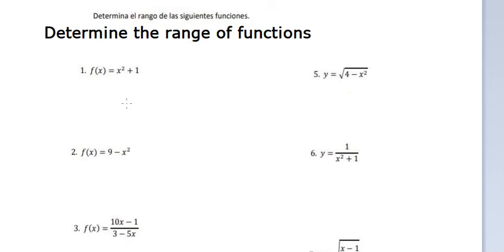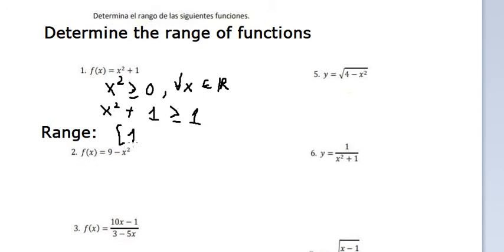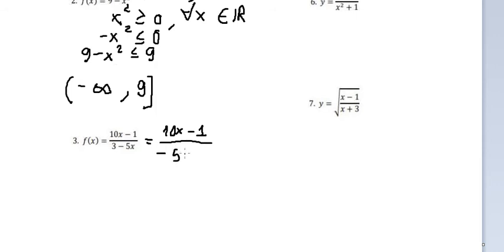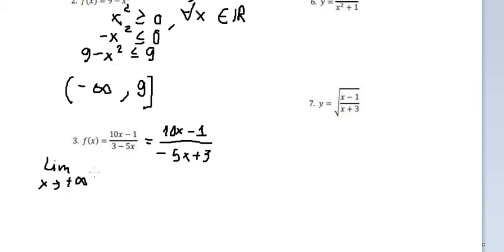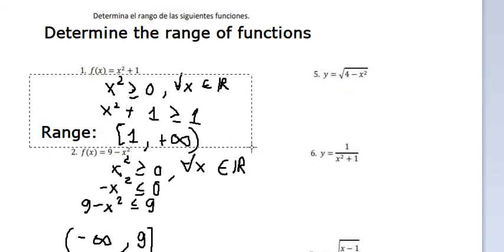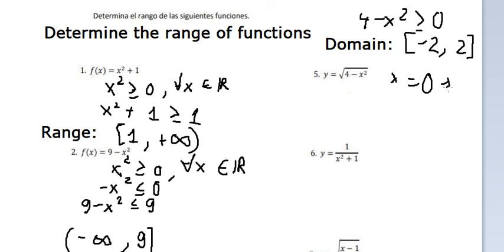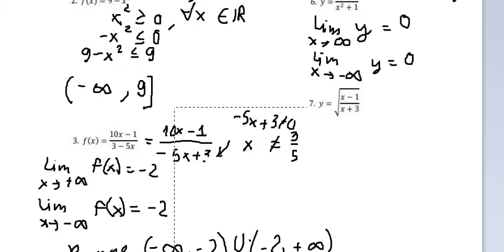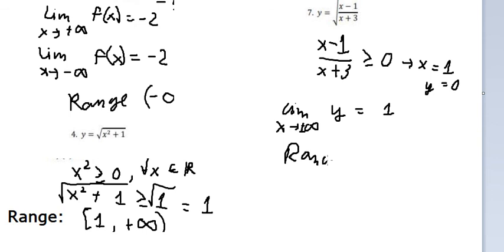Calculus: Determina el rango de las siguientes funciones: Determine the range of functions.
Here is the technique to determine the ranges of each function below:

y = (10x-1)/(3-5x)
y = √(x^2 + 1)
y = √(4-x^2)
y=1/(x^2 + 1)
y=√((x-1)/(x+3))